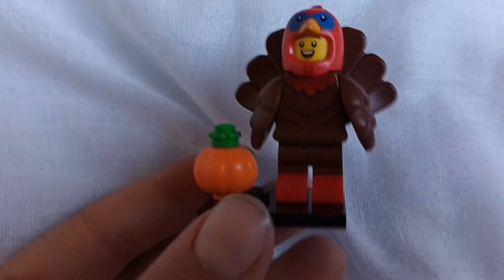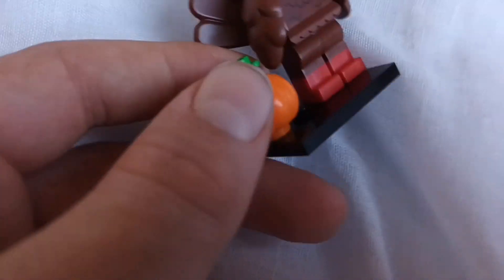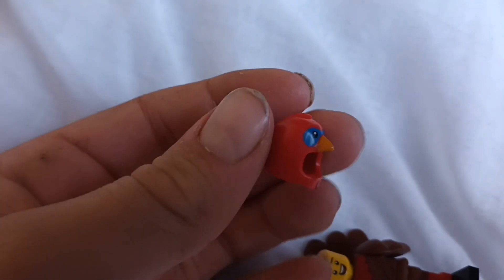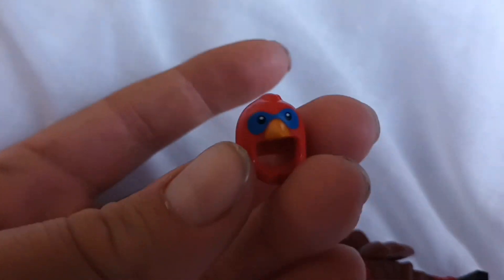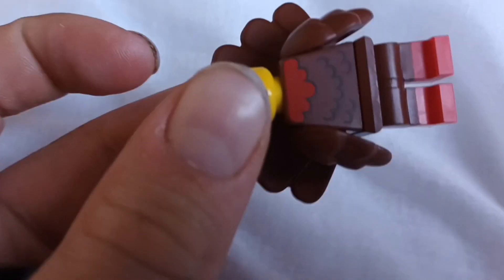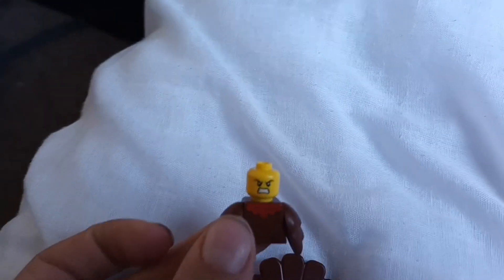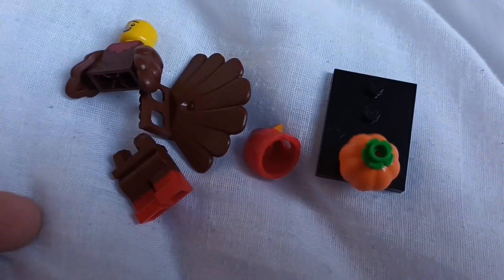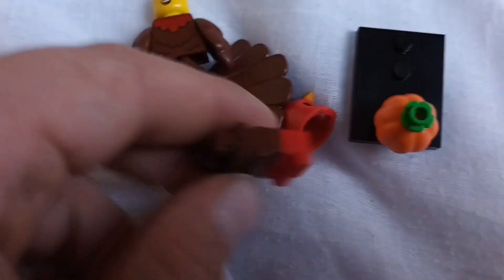Turkey Costume (23)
Today, I am reviewing a series 23 minfigure it's the Turkey Costume. This angry turkey is such a funny idea. It even comes with his own pumpkin.